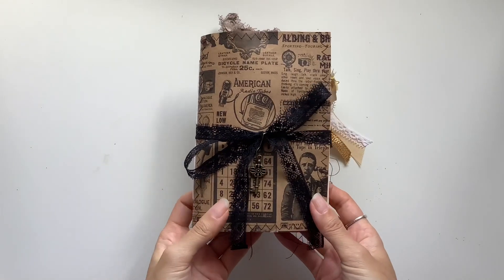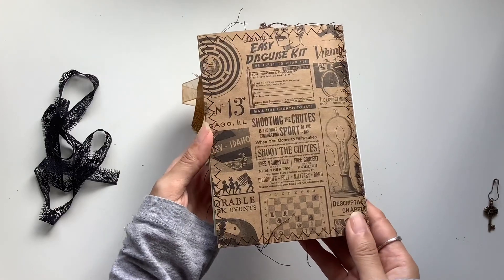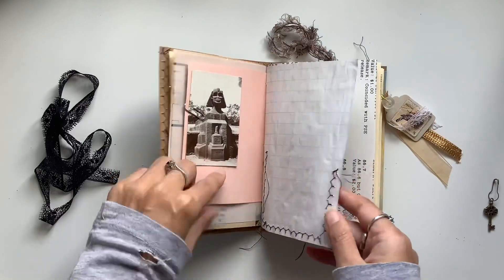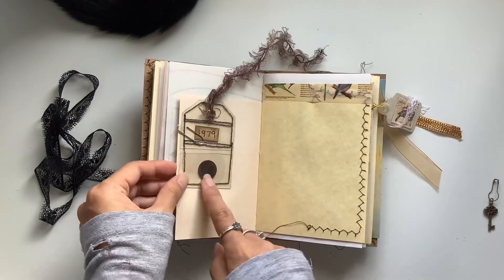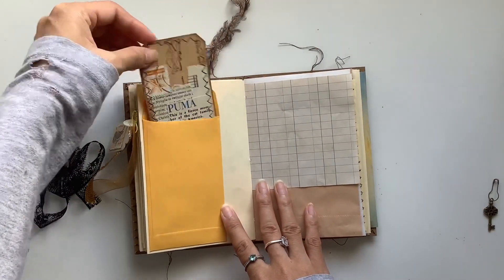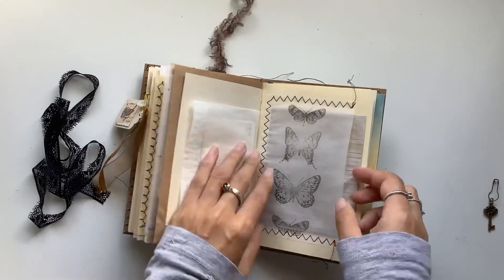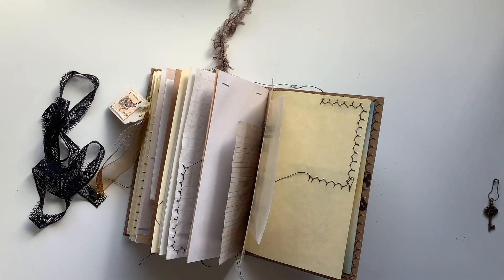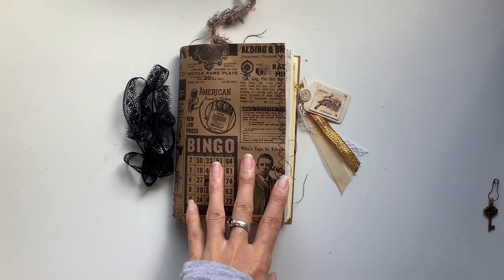Vintage bag junk journal - Final flip through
Hi all, here is a look at the finished vintage bag journal. I love how it turned out with a variety of pages, lots of pockets, and authentic vintage ephemera. It is available in my Etsy Willowbound Journals